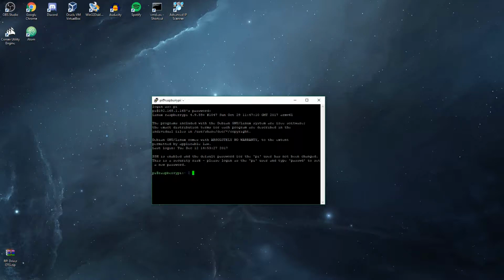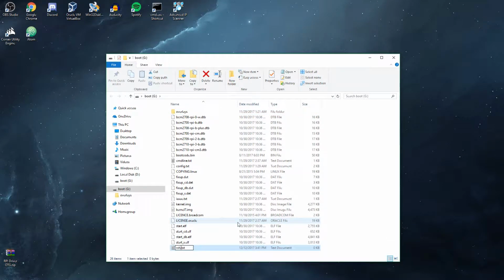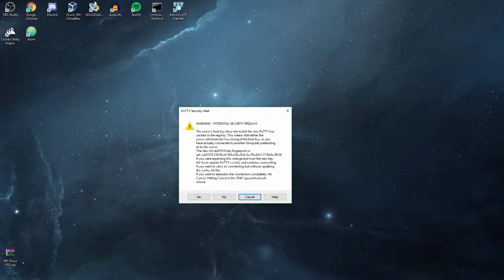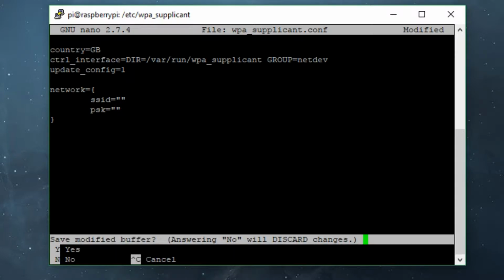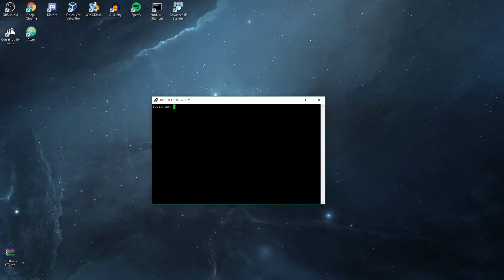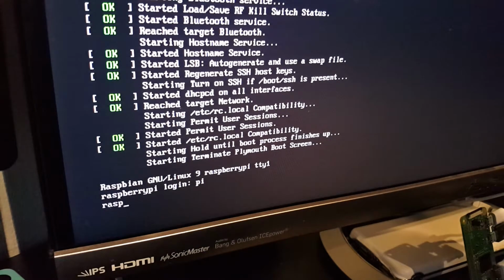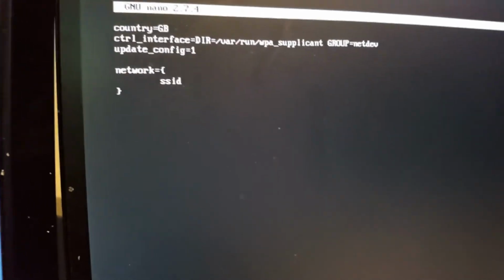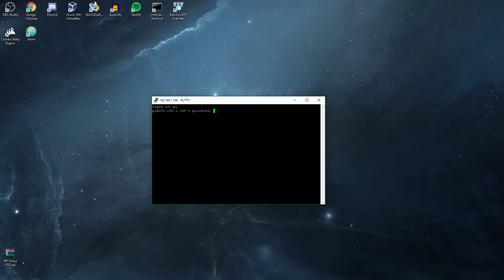How to connect your Raspberry Pi Zero W to the internet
Today i will show you how to connect your Raspberry Pi Zero W to the internet and SSH into it.
Link to products:
OTG Adapter: